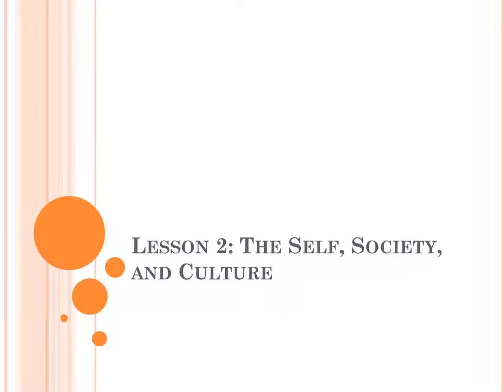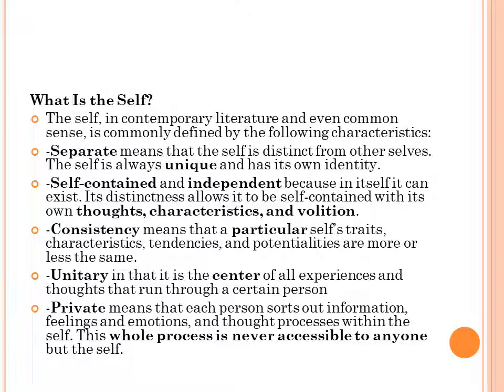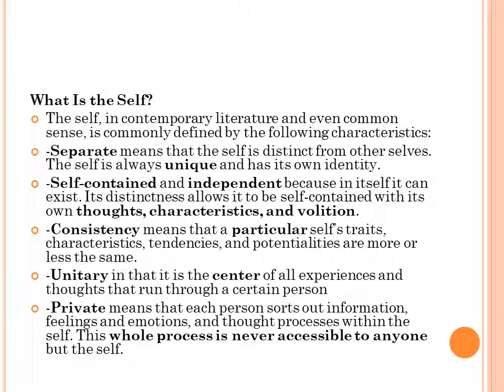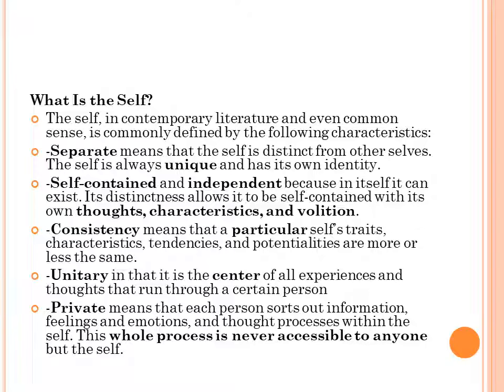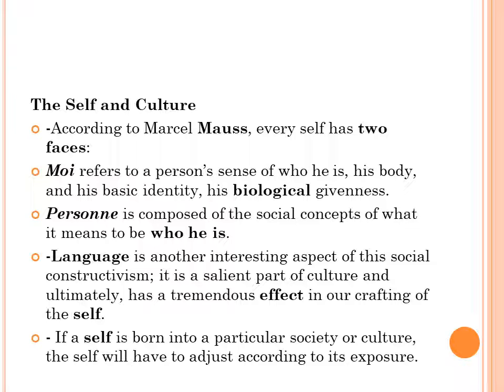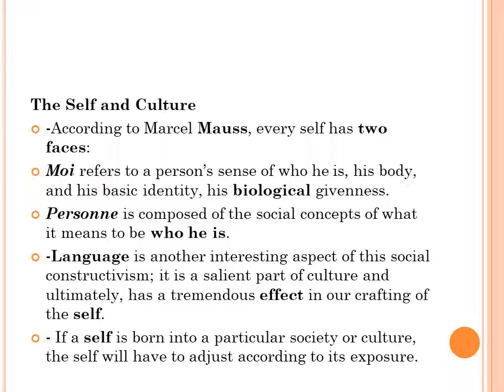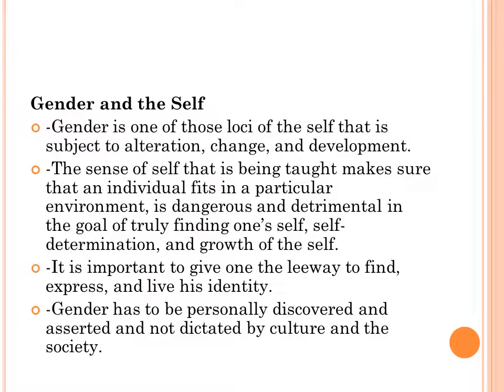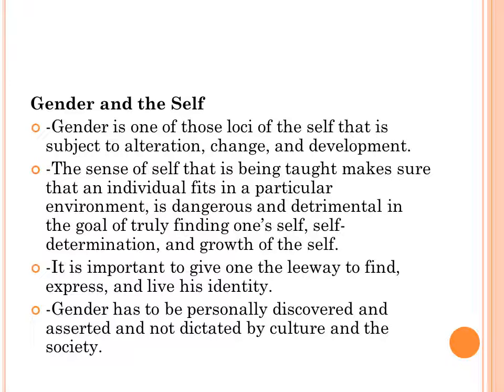Understanding The Self Lesson 2: The Self, Society, and Culture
PPT Content: Rexbookstore